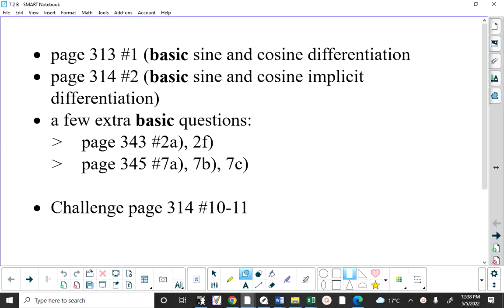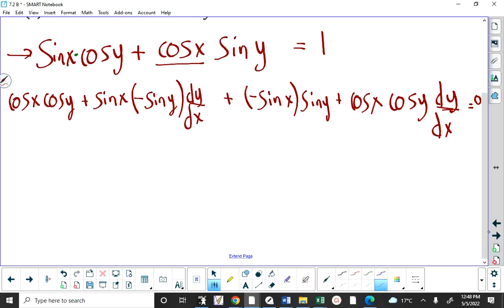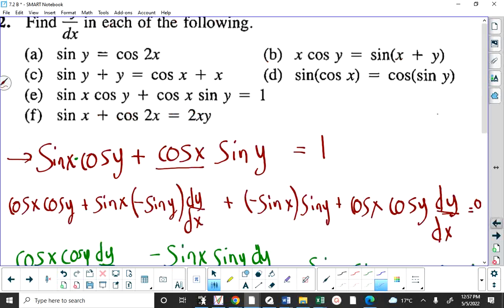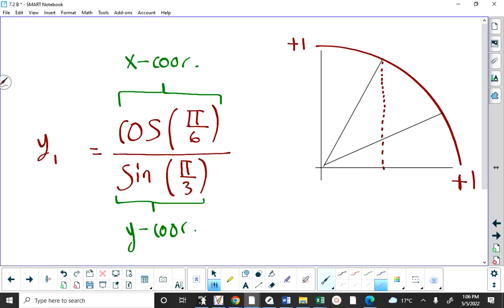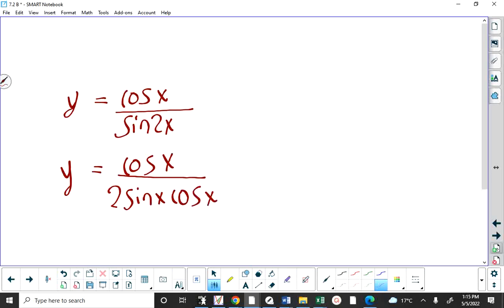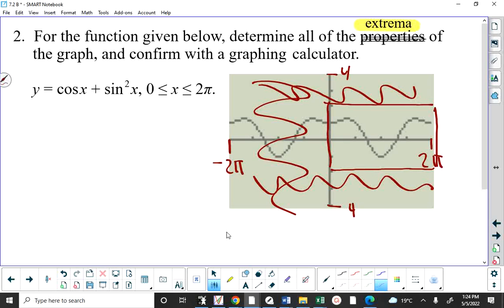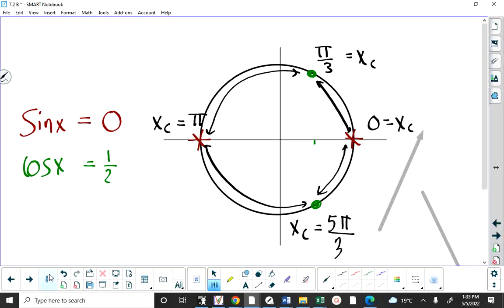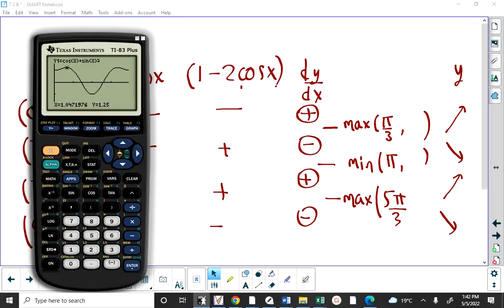Math 31.7.2 B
Here is the recording of this afternoon's class. The new material starts around 22:00.